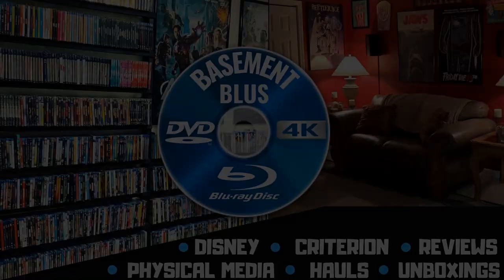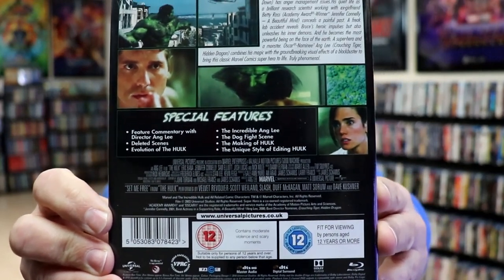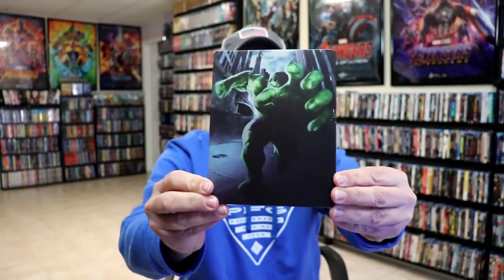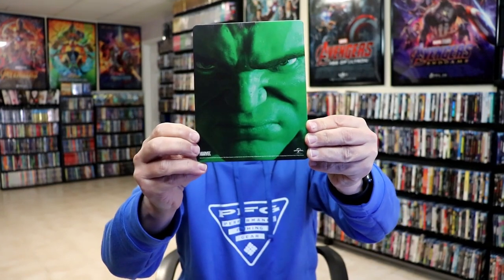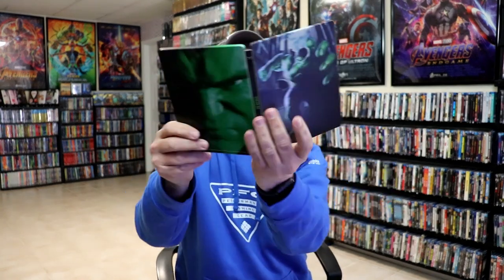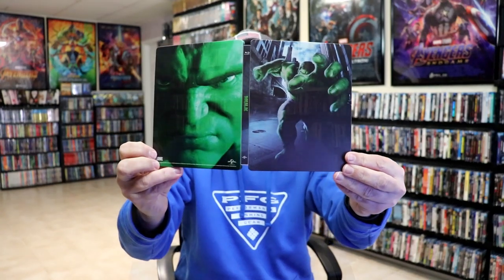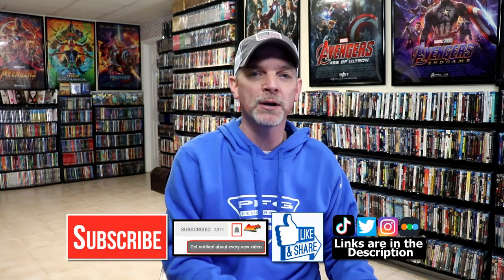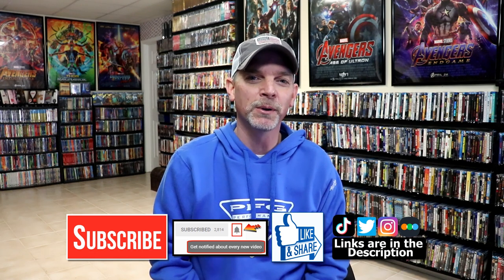Hulk - Zavvi UK Exclusive Lenticular Edition Steelbook (Limited to 2000 Copies)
Check out the unwrapping of the Hulk Lenticular Blu-ray Steelbook from Zavvi!

► Add the 4K to your collection
► Add the Blu-ray to your collection